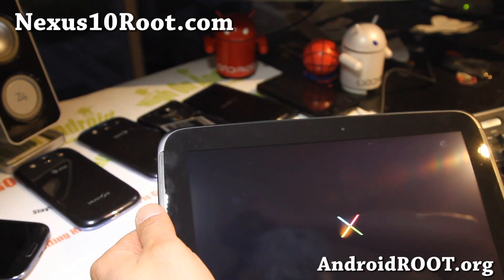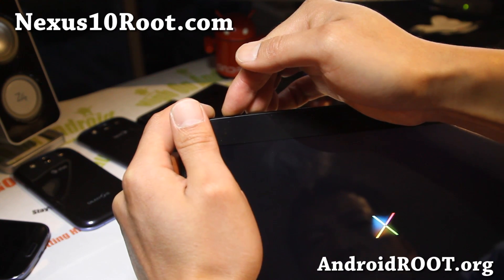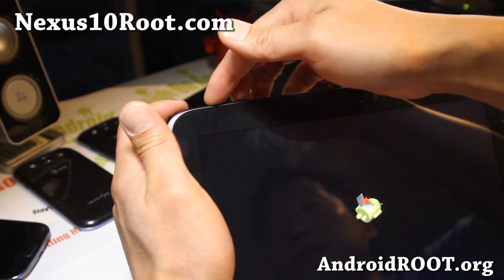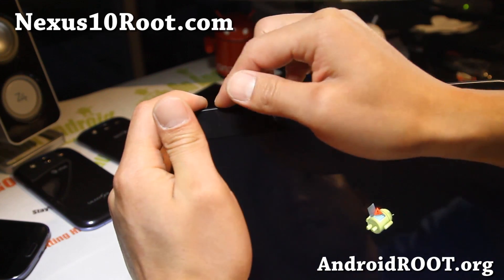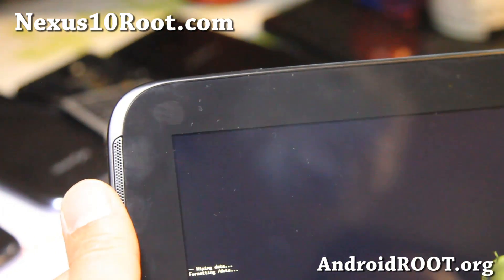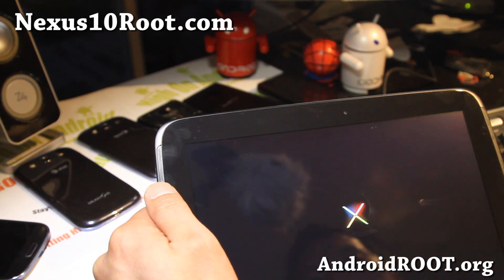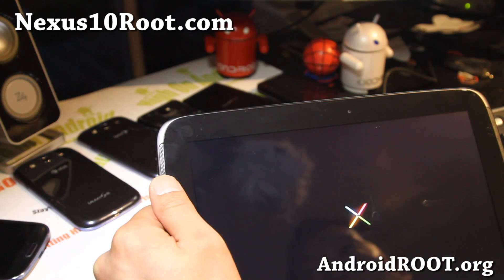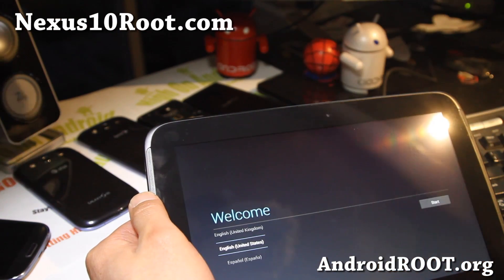How to Fix Bootloop on Nexus 10!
Here's how to fix bootloop by doing a data wipe/factory reset in stock recovery on your Nexus 10!

Want to stay updated on Nexus 10 rooting, ROMs, tips, and get free help with your new Nexus 7 from Max and others?

If you need help, you can leave a comment at Nexus10Root.com.

Nexus 10 Reference:

If you are new to rooting, custom ROMs, please see Nexus 7 FAQ FIRST: